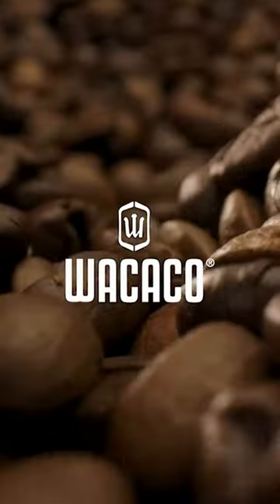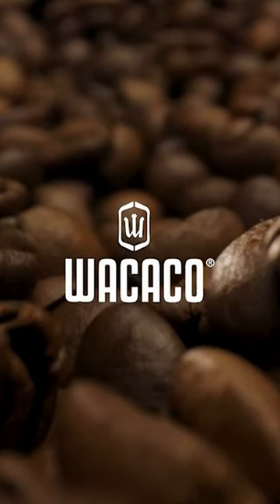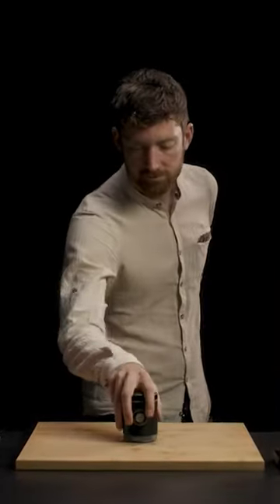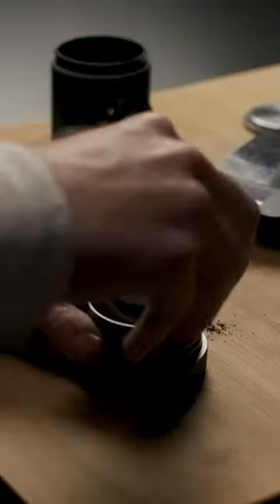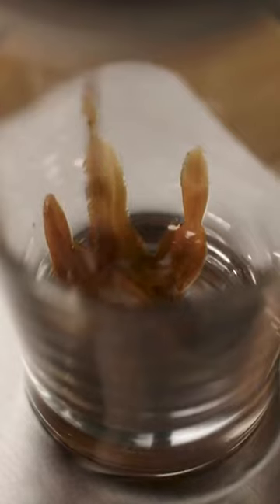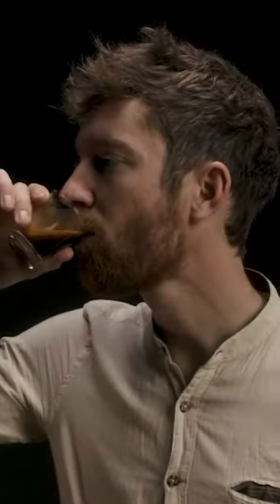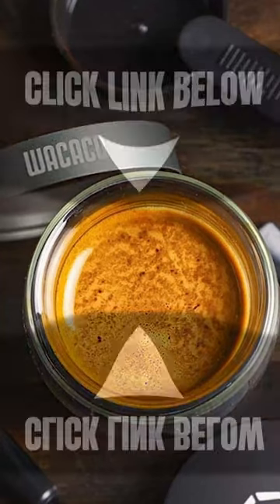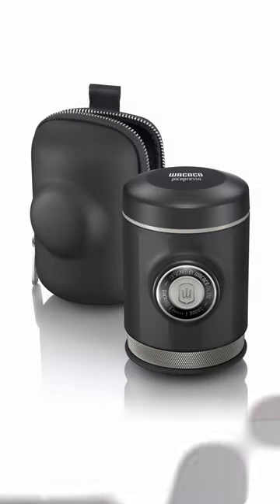WACACO Picopresso: Transforming Outdoor Moments With Cafe-Quality Espresso